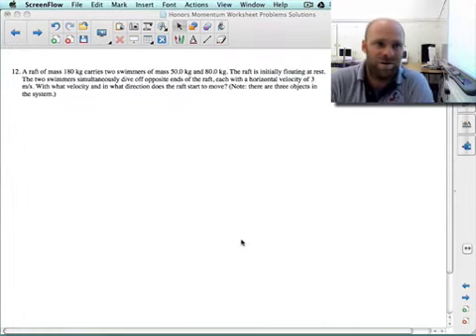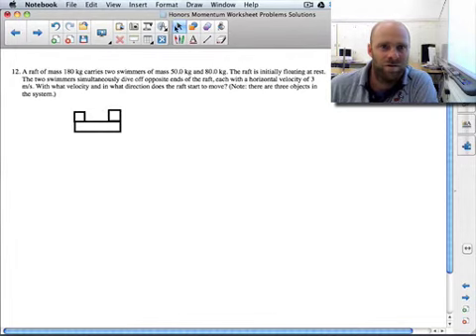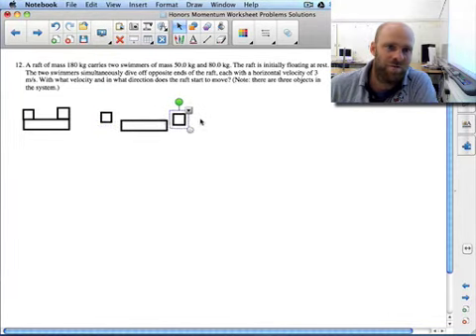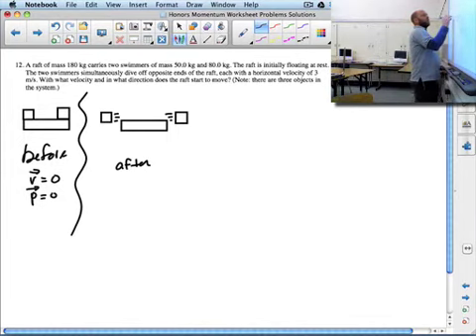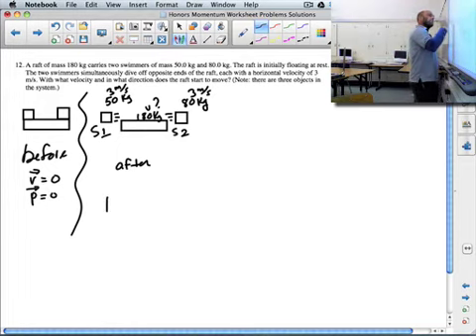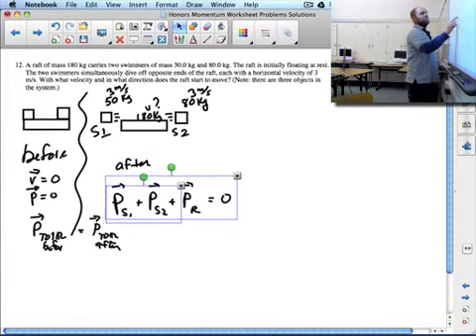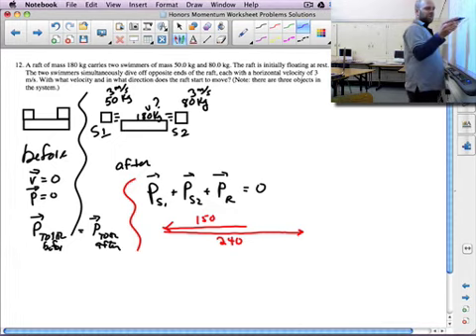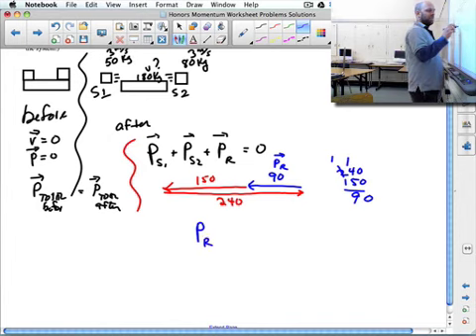Swimmers jump from raft